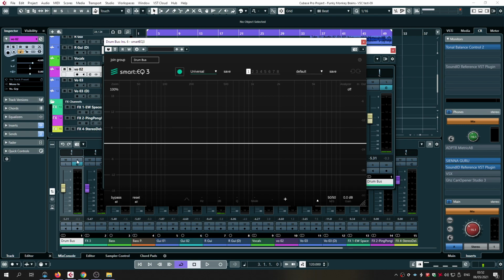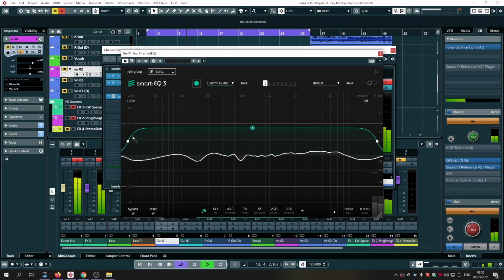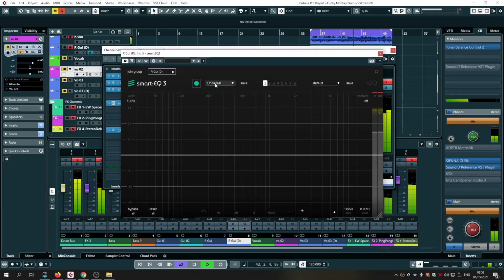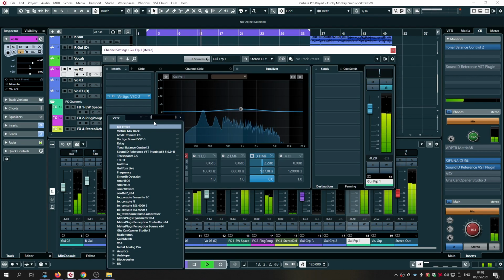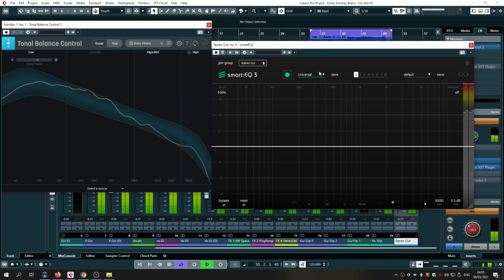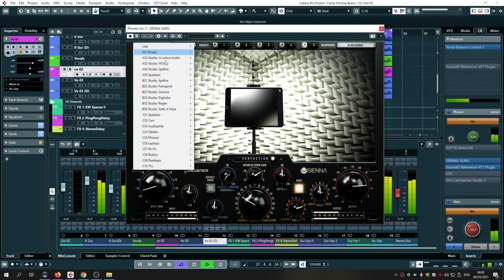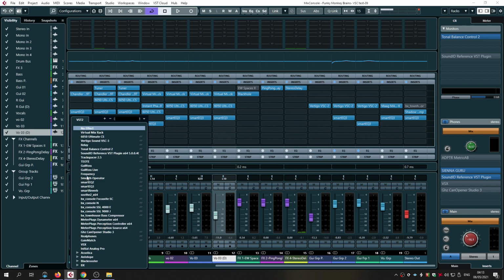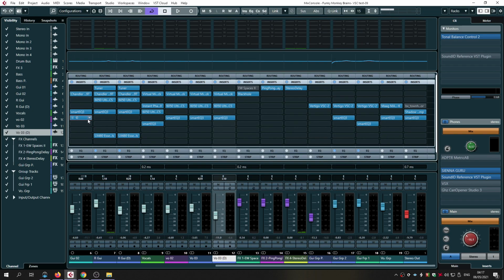Sonible Smart:EQ3 - It is very clever indeed!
In this video I take a look at the successor to Smart:EQ2 from Sonible. I think that I may have found my new go to EQ.

Intro: 0:00
Drum Bus: 1:05
Bass: 2:50
Guitars: 3:44
Vocals: 7:55
Guitar Bus 1: 11:30
Vocal Bus: 12:08
Guitar Bus 2: 13:10
MixBus: 13:50
More Vocals: 16:20
Acustica Sienna and Sonarworks SoundID Detour!: 17:22
Final Thoughts: 19:17